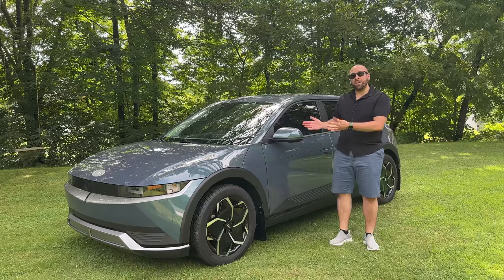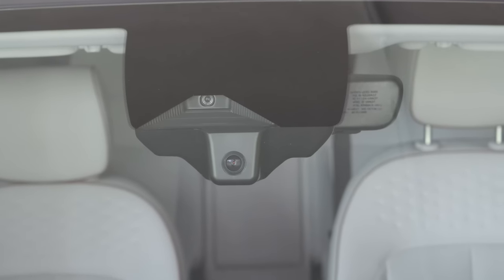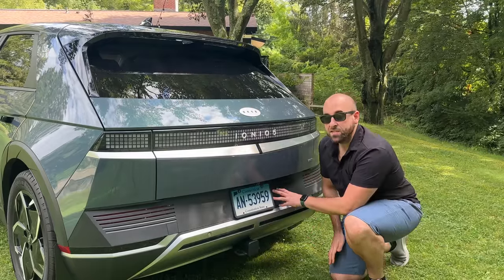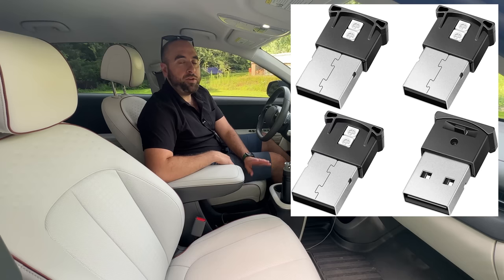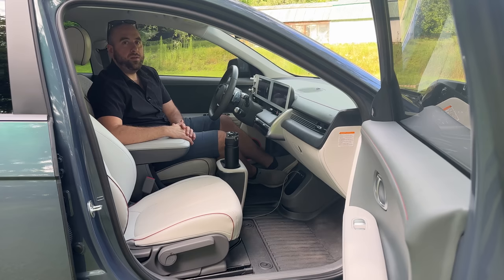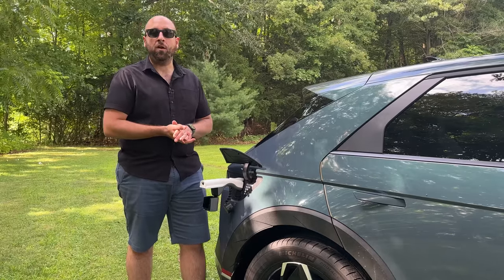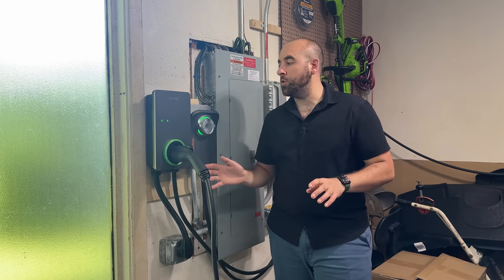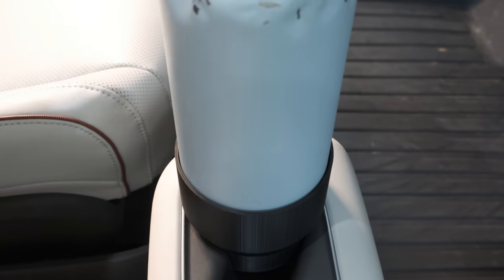8 Must Have Accessories for Your Hyundai Ioniq 5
💸Purchase any of the products seen in this video

✅Honorable Mentions:
▶️Chargepoint HomeFlex EVSE
▶️Padded Armrest Cover
▶️BestEVMod Floor Mats

0:00 Intro
0:20 Wiper Blades
1:01 FitcamX Dash Cam
2:00 Silicone License Plate Bracket
2:41 USB LED Accent Lights
3:41 All-Weather Floor Mats
4:55 V2L Adapter
6:04 TeslaTap
6:52 Autel Maxicharger
8:05 Eyewear Holder & Cupholder Enlarger
9:20 Wrap-Up